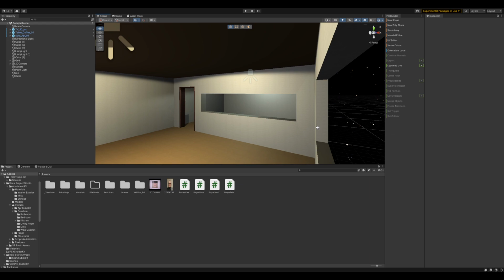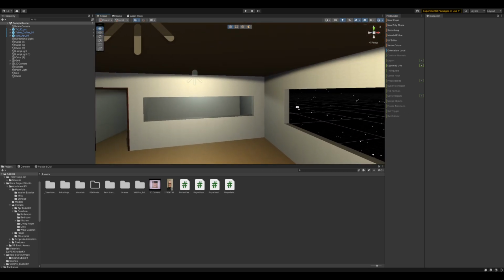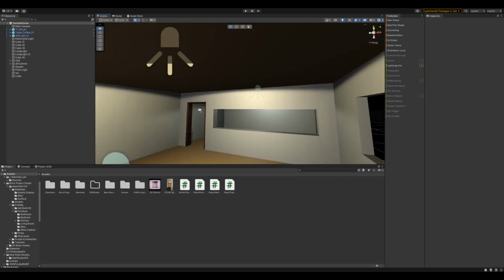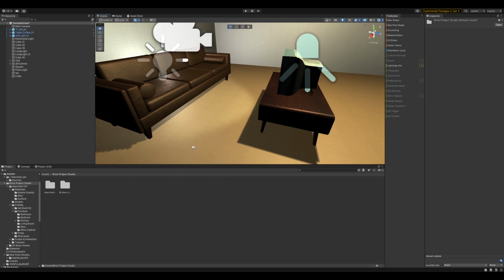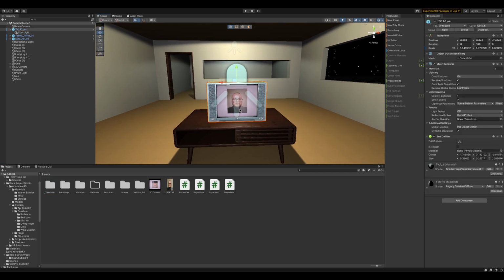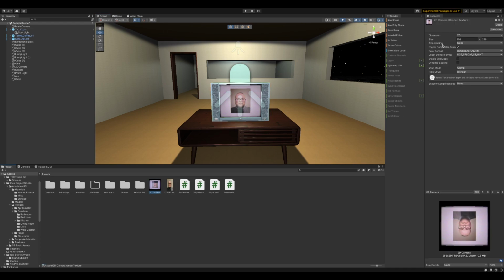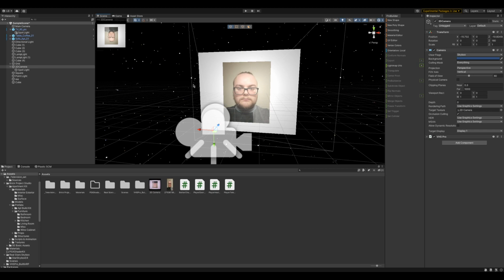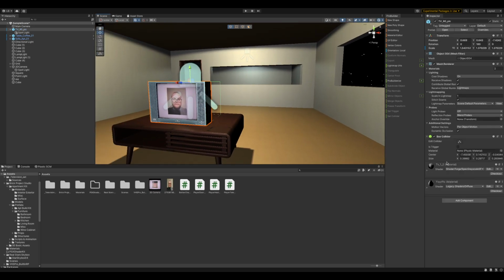Indie Game Development (Insomnium) #1 - The Beginning Design